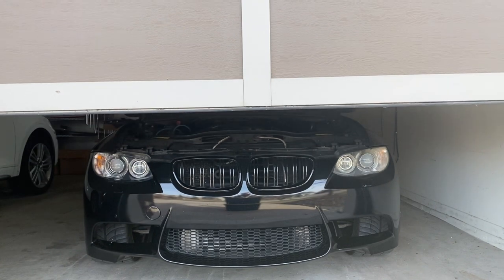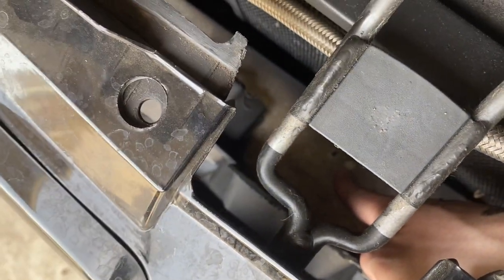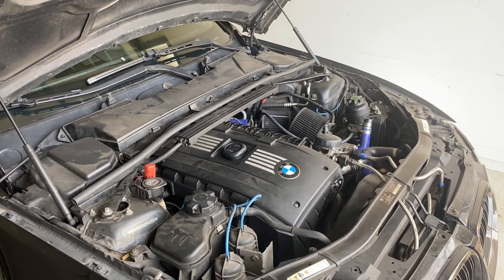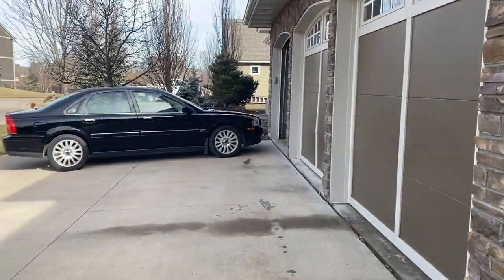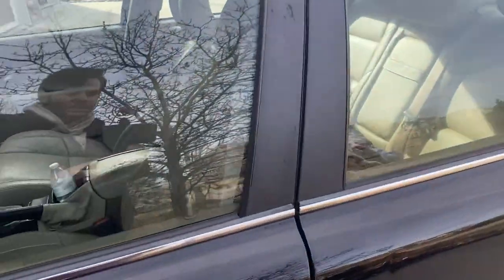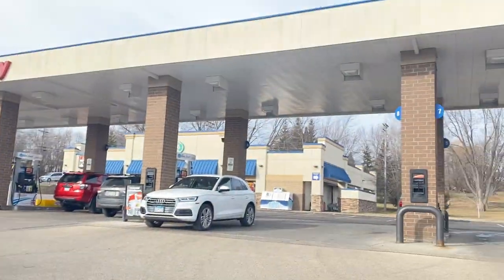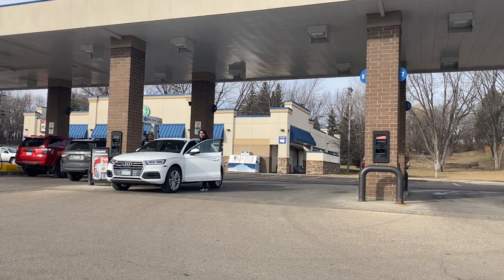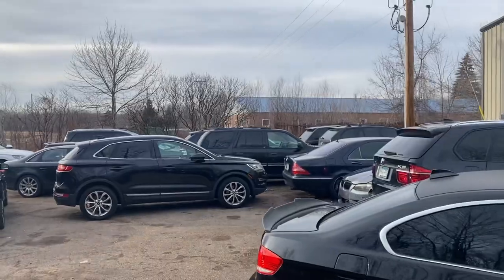Vlog 1 Intro e92 335i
2008 BMW 335i Intro, 1st vlog with the stallion. We picked up a transmission!

Build updates, transmission install and more coming this summer. Carbon fiber hood in the works once we have the transmission installed and running smoothly.

I will be making content as the transmission gets installed this week I will update everyone on whats going on. ETA we should get the BMW back this Monday so I can make another video this week for everyone with updates!